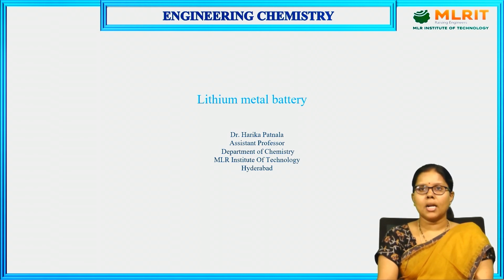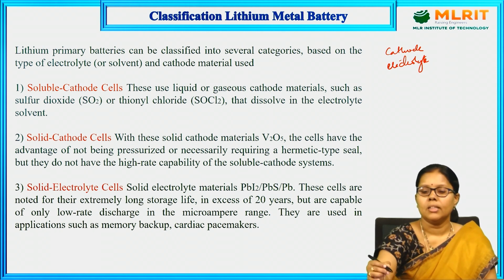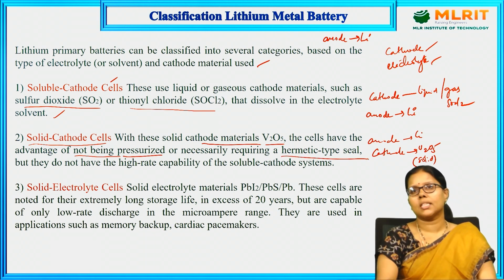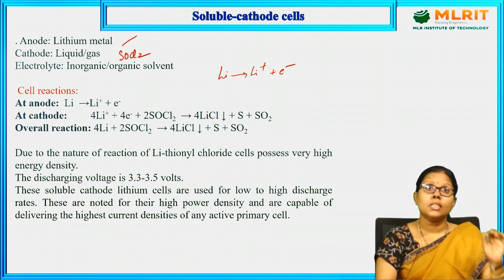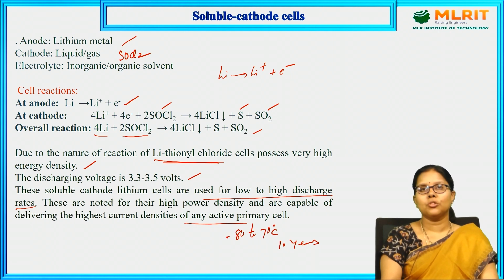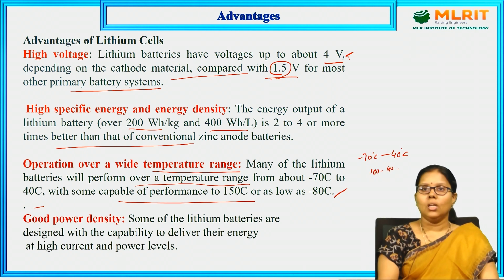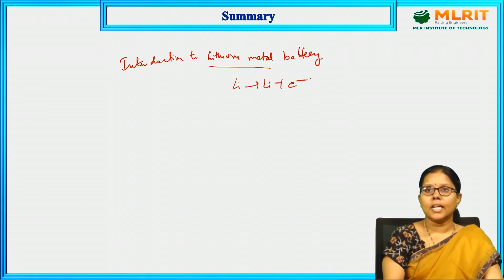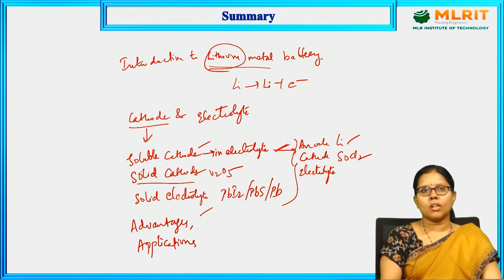LEC05| Engineering Chemistry | Lithium metal Battery by Dr. P. Harika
Assistant Professor
Hyderabad.